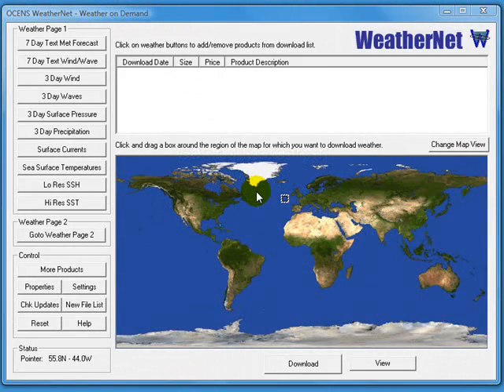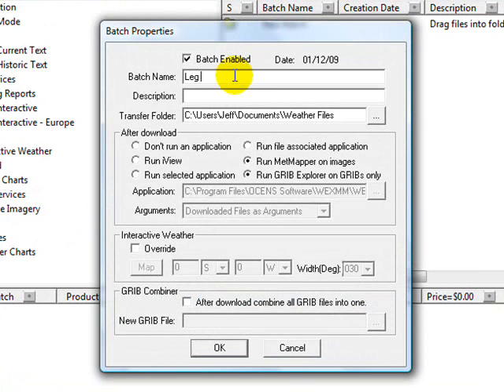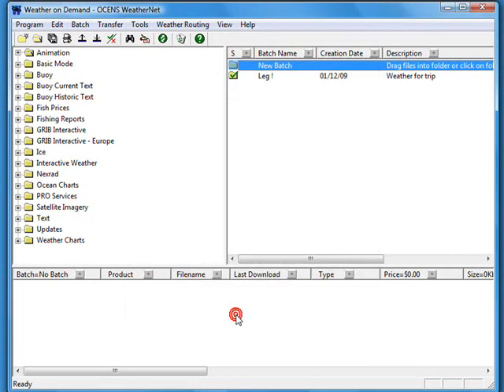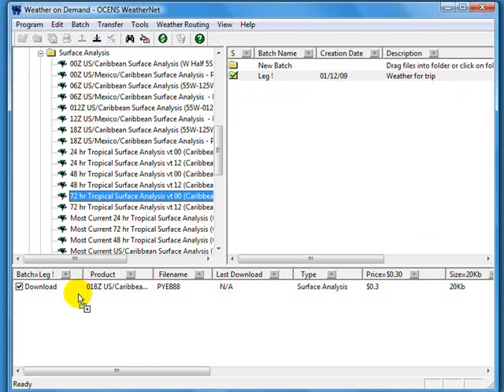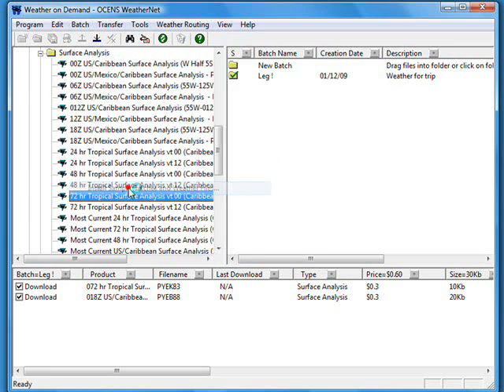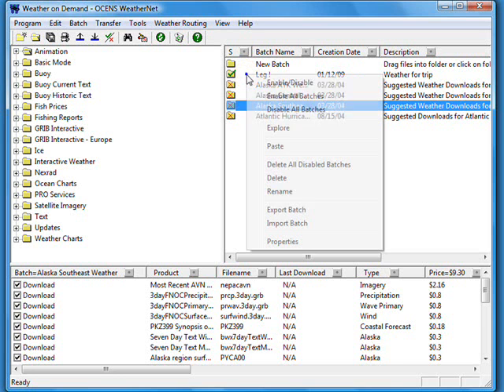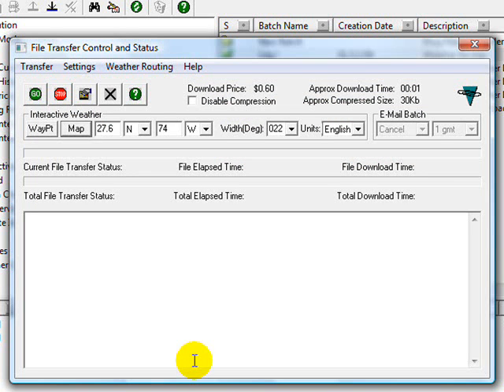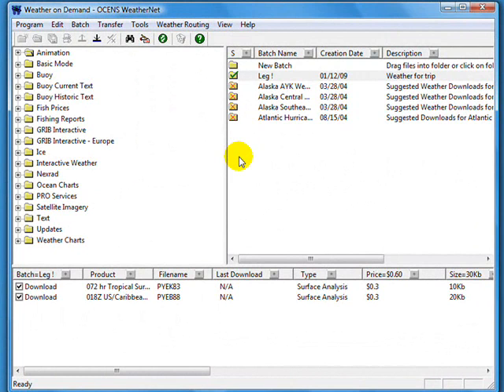WeatherNet 2 - Batch Mode (also in WeatherNet 3)